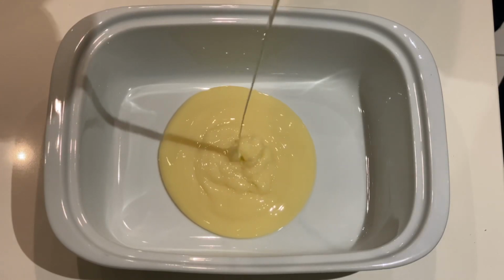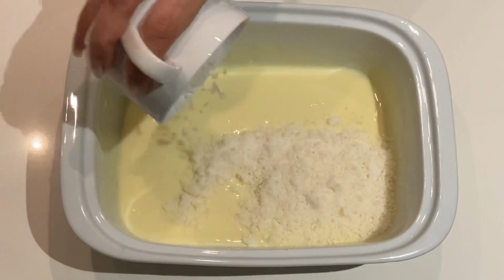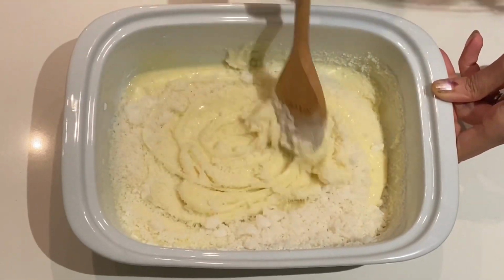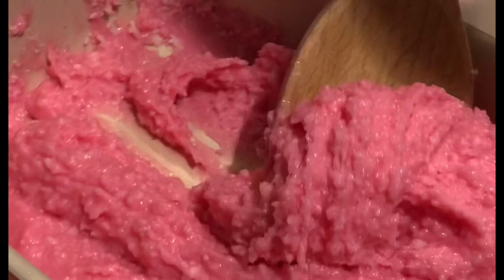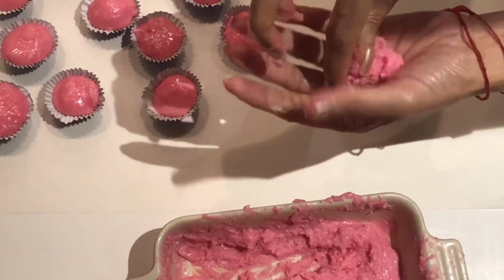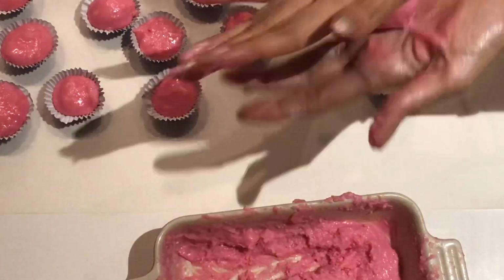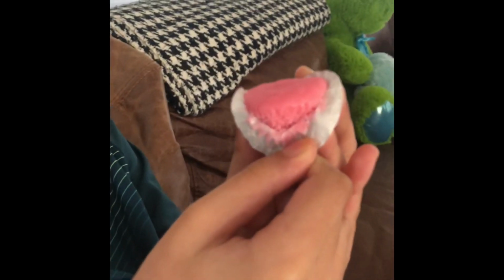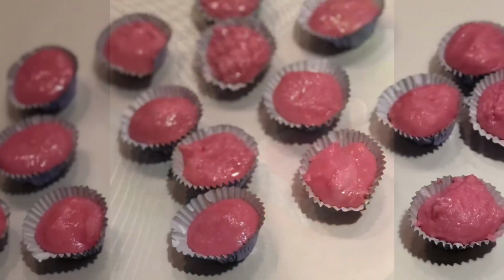Coconut Ice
Coconut ice | Diwali Special | Perima's Kitchen Recipe!
Ingredients:

500g icing sugar
400g desicated coconut
1.5 cans condensed milk ( 570g)
Food colouring
Rose/Vanilla essence
Design, Refrigerate &/or Cut into squares

285g condensed milk
250g icing sugar
200g desicated coconut
Food colouring
Rose/Vanilla essence
Shape & cool down or refrigerate
Or Refrigerate
Cut into squares

*Please subscribe, hit the bell so you are notified when a new video is uploaded and kindly comment with your feedback on my recipes - I would love to hear from you!

Perima’s Kitchen - “Soul food like Amma use to make, sometimes with a twist”